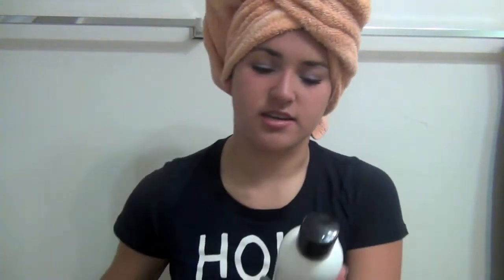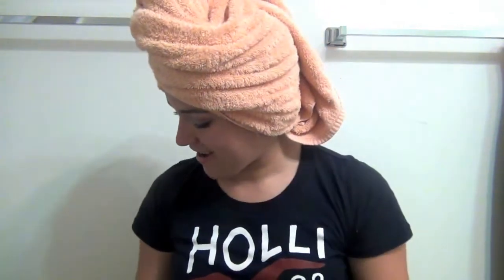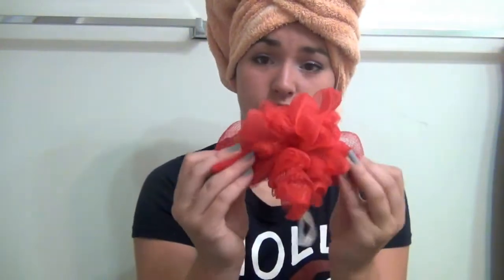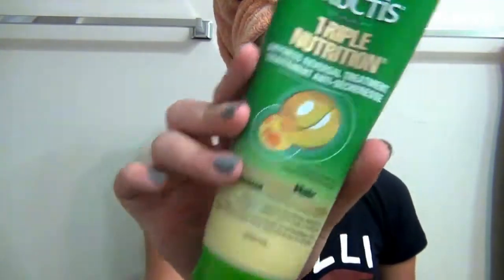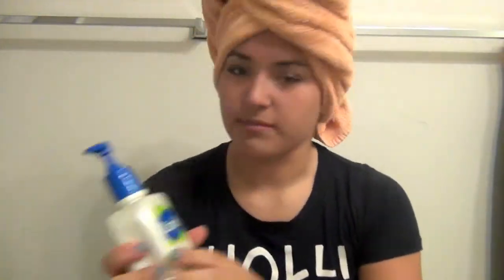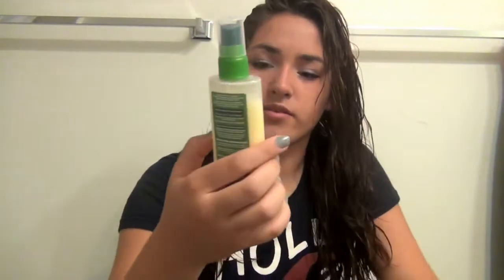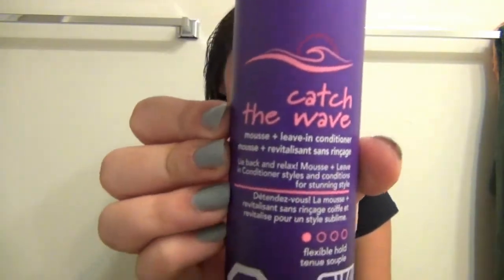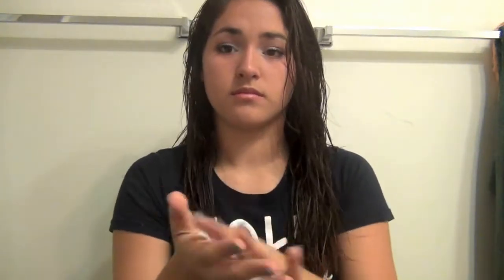Hair Care/ Shower Routine!